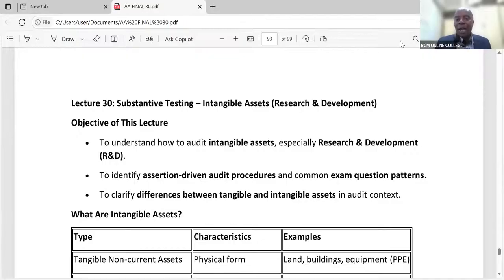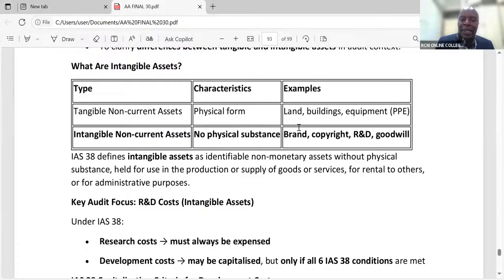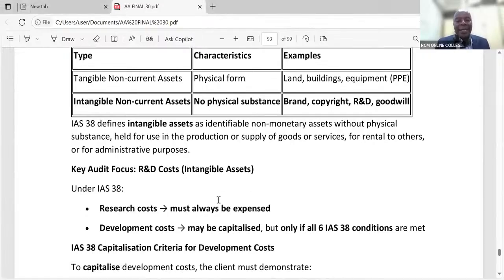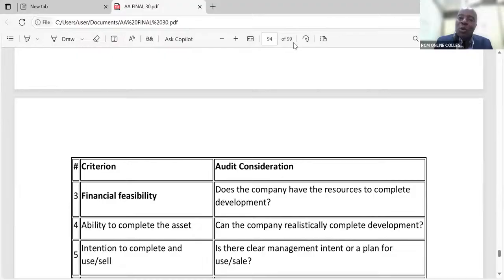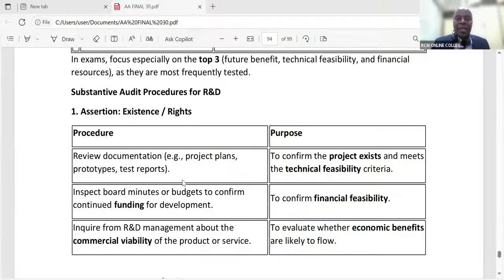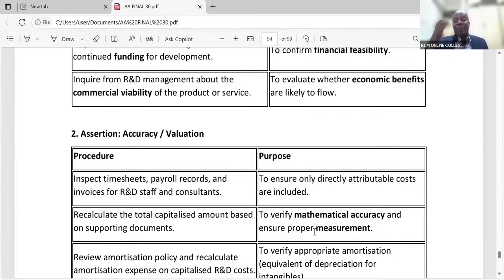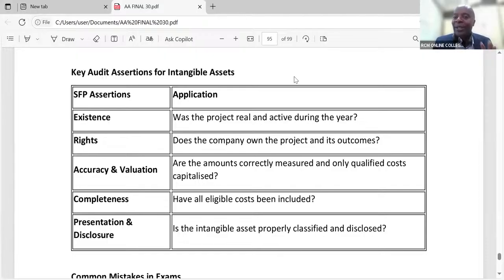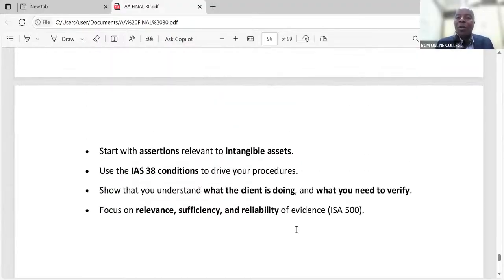AA/AAA-Auditing & Assurance-CPA KENYA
𝑻𝑯𝑬 𝑹𝑰𝑮𝑯𝑻 𝑻𝑰𝑴𝑬 𝑰𝑺 𝑵𝑶𝑾!
Sign up for our ongoing intake  — whether you are starting or a continuing student, you are welcome!

𝐂𝐨𝐮𝐫𝐬𝐞𝐬 𝐎𝐟𝐟𝐞𝐫𝐞𝐝:
✅ CPA✅ ATD✅ CIFA✅ CS✅ CAMS✅ BDA

𝐎𝐮𝐫 𝐂𝐡𝐚𝐫𝐠𝐞𝐬:
✔ Physical Classes – Ksh 7,000 per unit
✔ Online Classes – Ksh 4,800 per unit